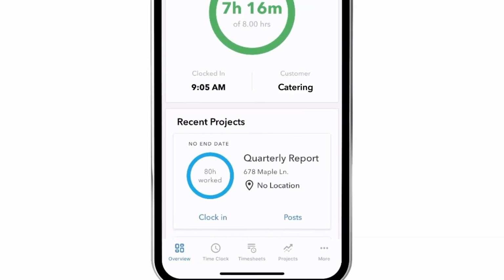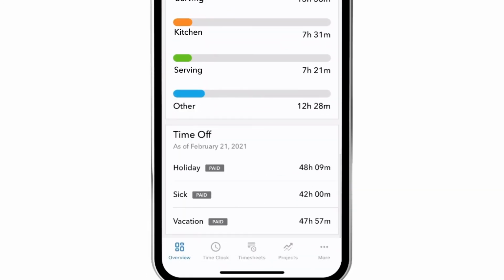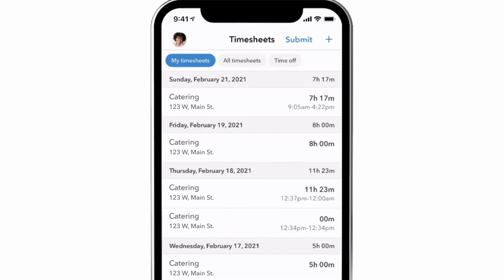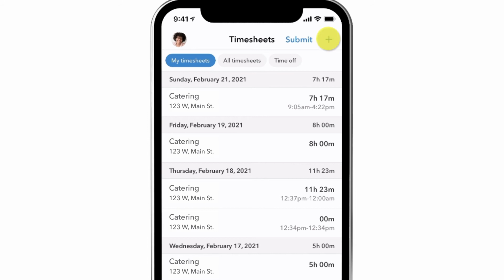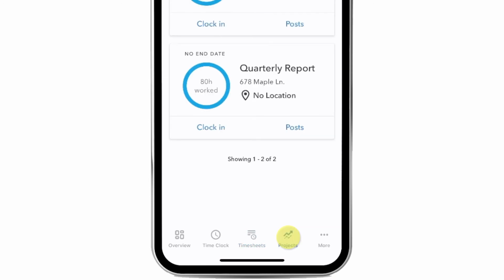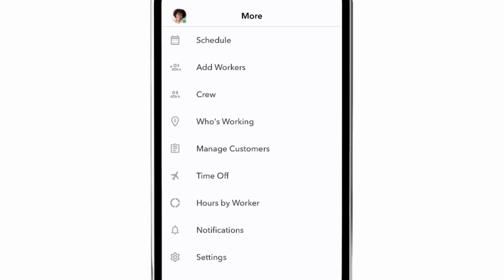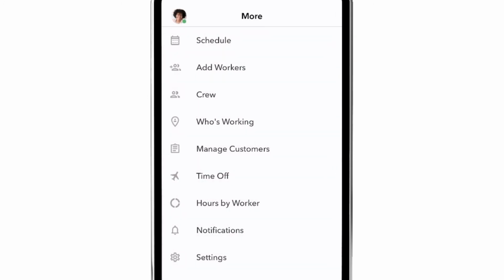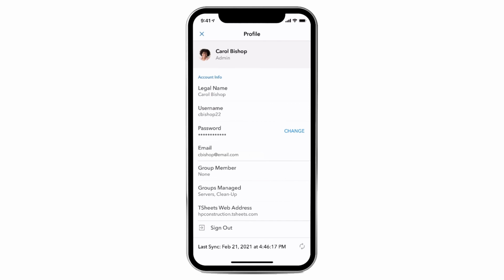How to get started on the QuickBooks Time mobile app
With the QuickBooks Time mobile app you can track and manage time on the go!